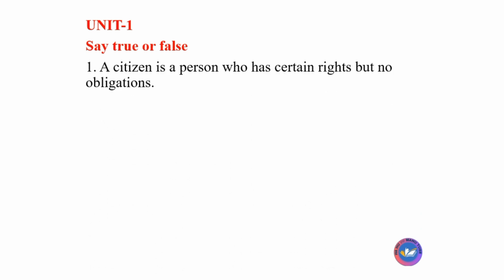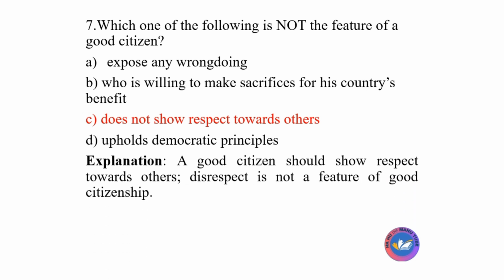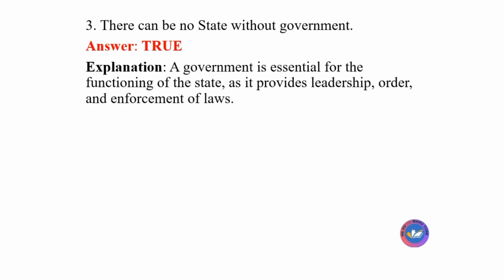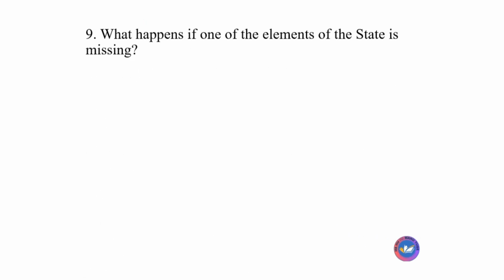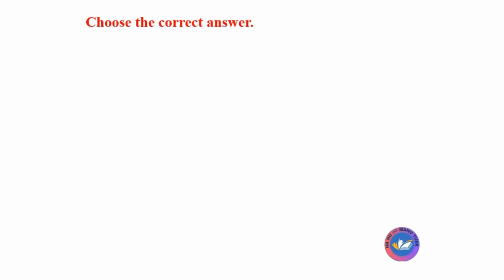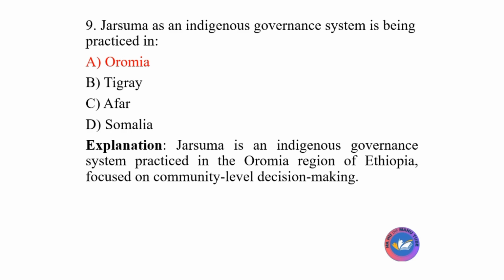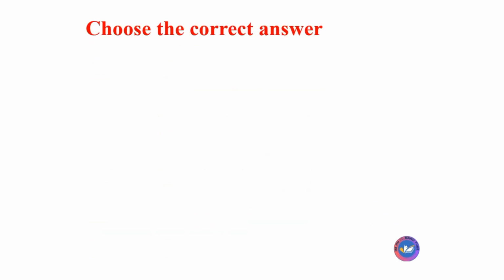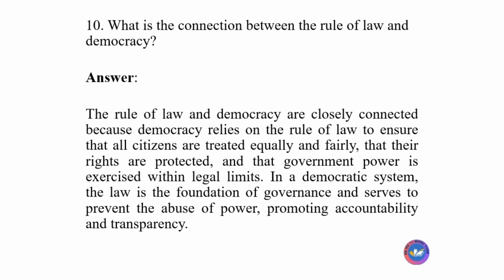Citizinship review questions with answers and explanations for the answers part -1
Explore the meaning of citizenship, its importance, and your rights and responsibilities as a citizen. Learn how to contribute positively to your community and country.